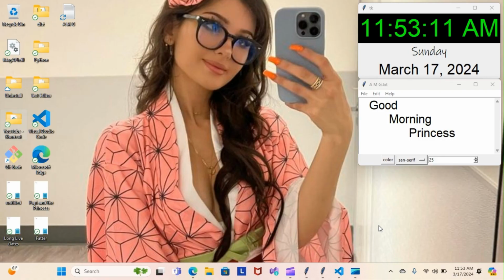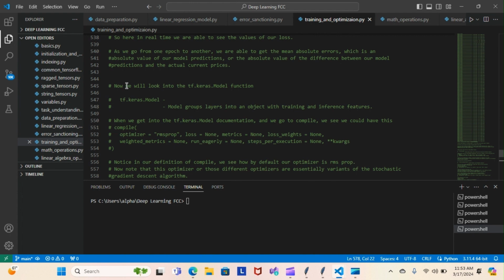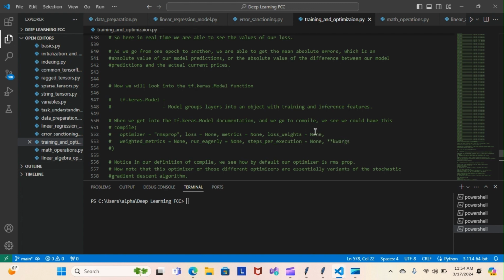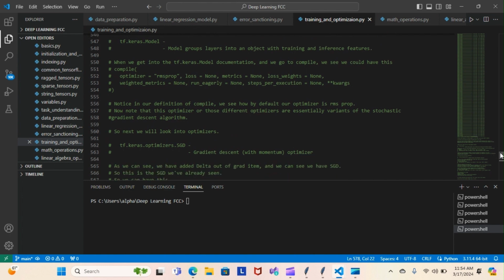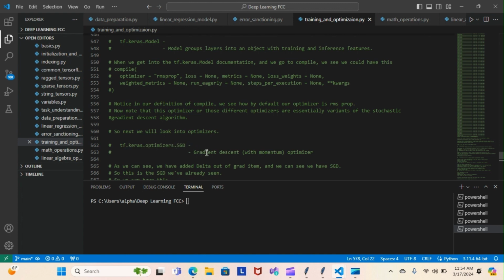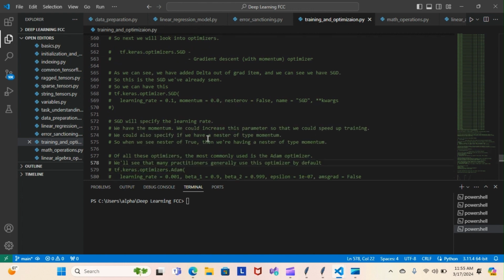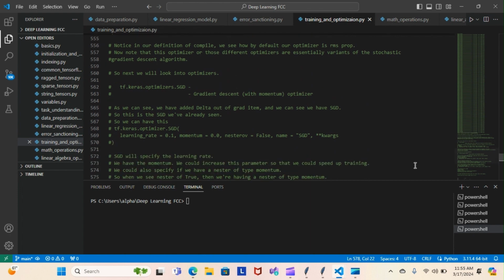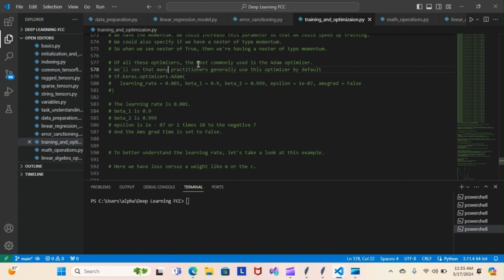Python Papi / TensorFlow Day 34 - Building Neural Networks - Part 15